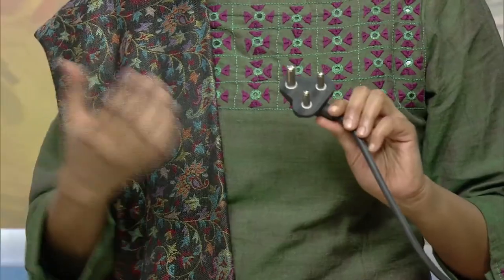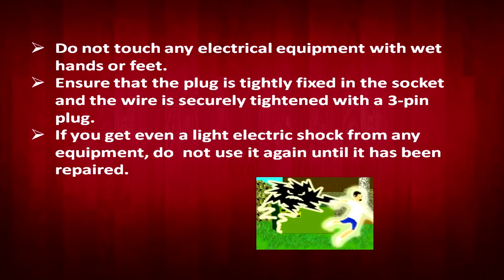H.Sc. - Household equipment L-16 (321)